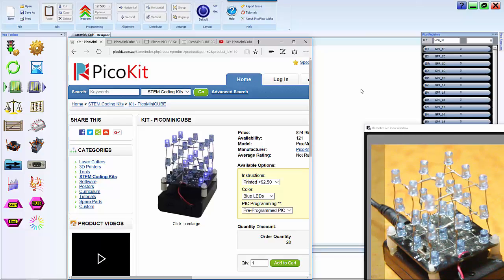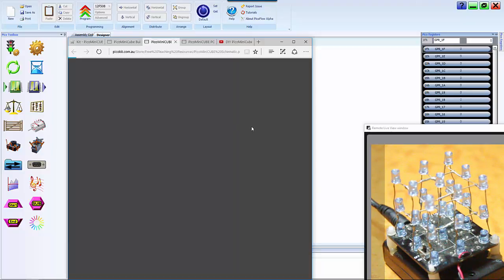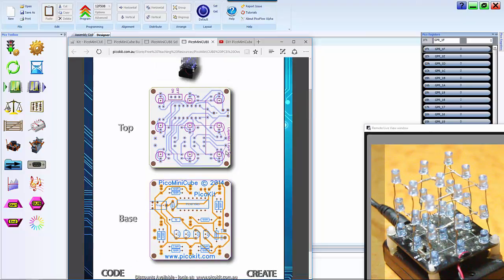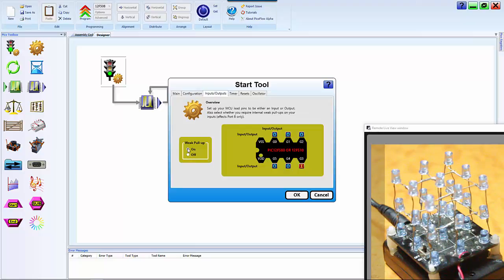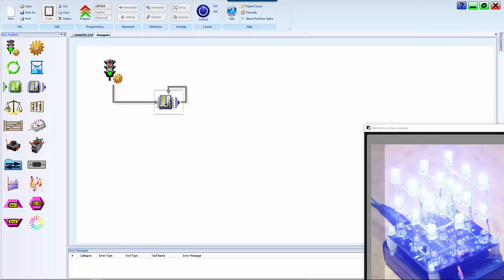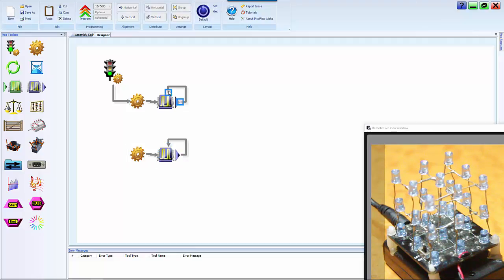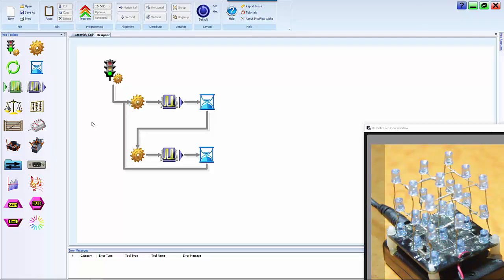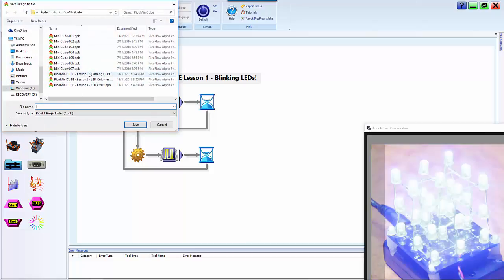DIY LED Cube Project with Alpha Coding Fun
Lesson 1 - Blinking LEDs on a LED Cube - Solder a PicoMiniCUBE from PicoKit and enjoy the Alpha Coding Fun with PicoFlow Alpha in this short tutorial.
Lots more videos to come.
All Kits are can also be coded in C and ASM with MPLAB X
Our kits are home grown in Australia, and we also do Laser Cutters, 3D Printers, Soldering Tools, and Curriculum for Schools.

Cheers,
Phil